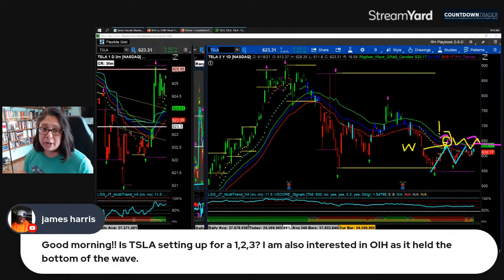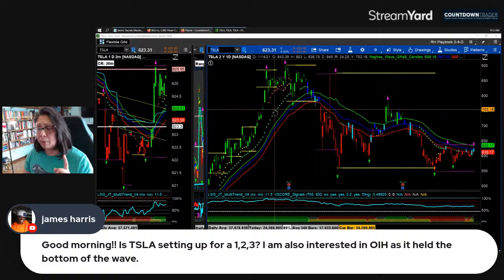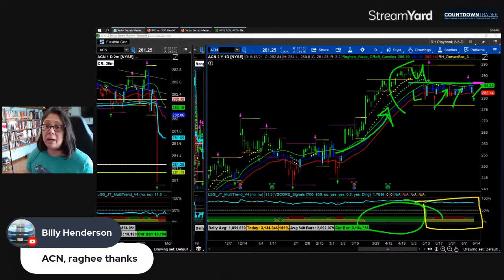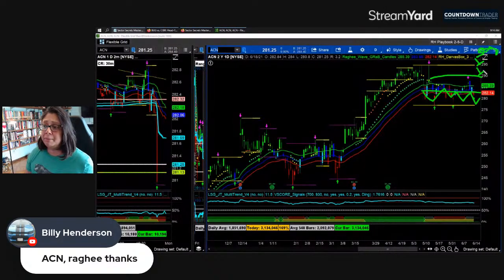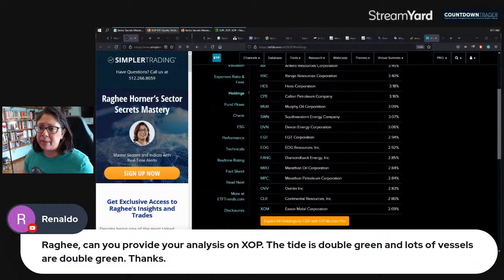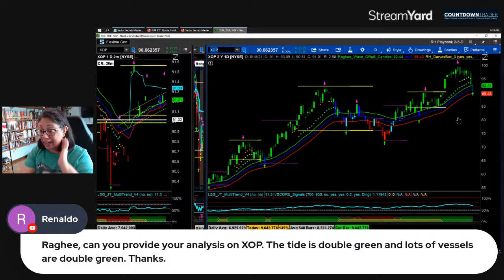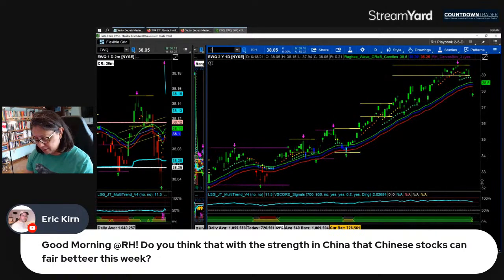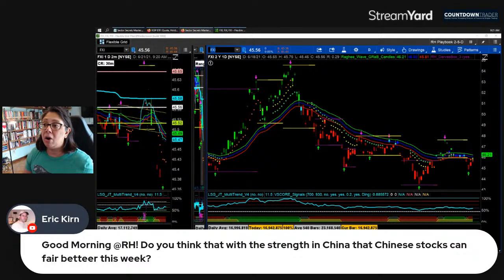Charts and Coffee with Raghee for Monday, June 21, 2021